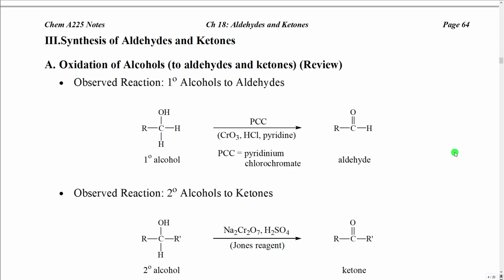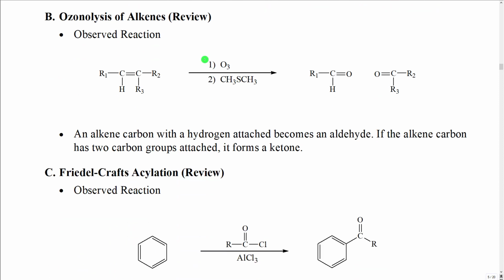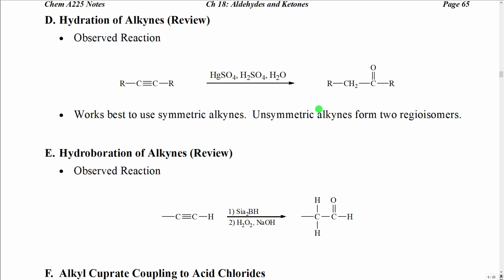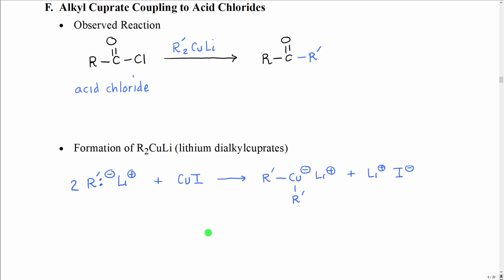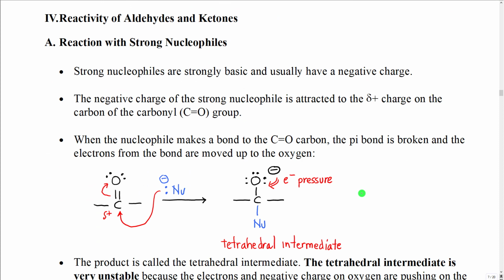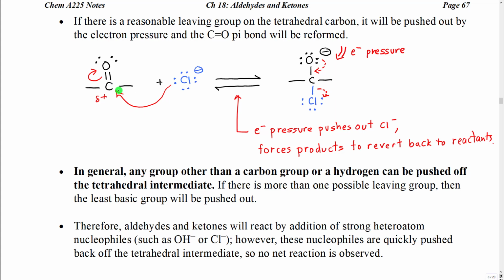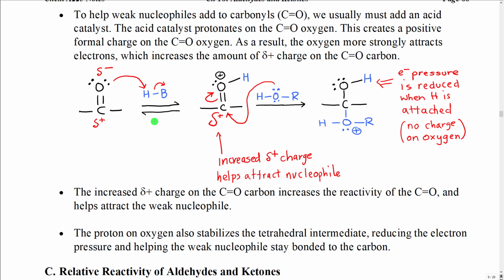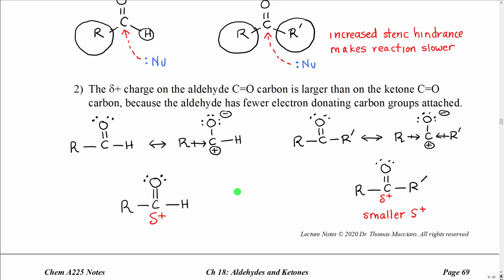A225 Lecture: Chapter 16 Aldehydes and Ketones - Part 02